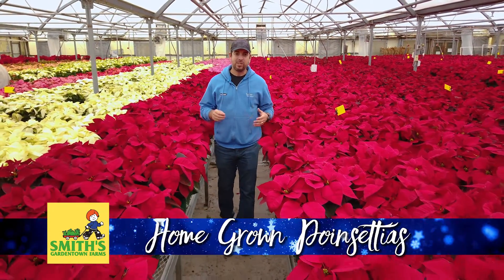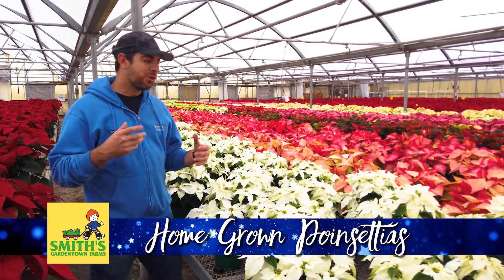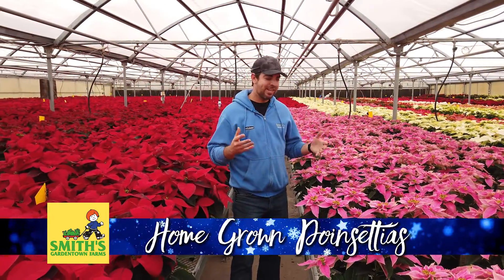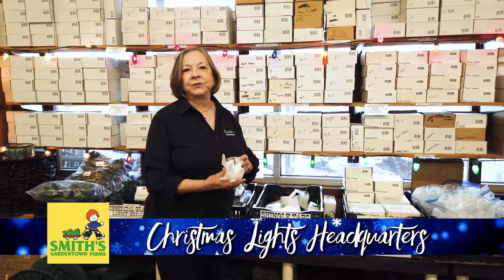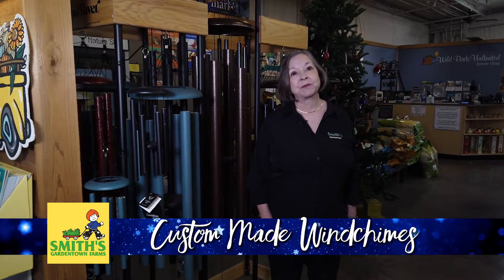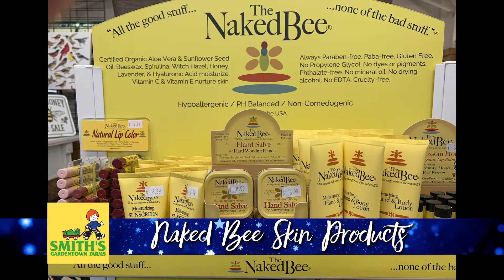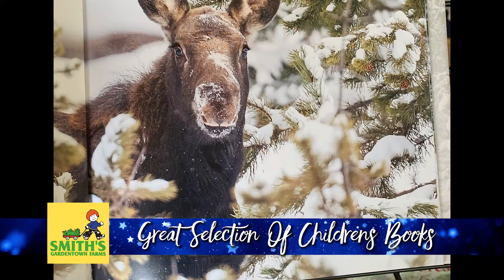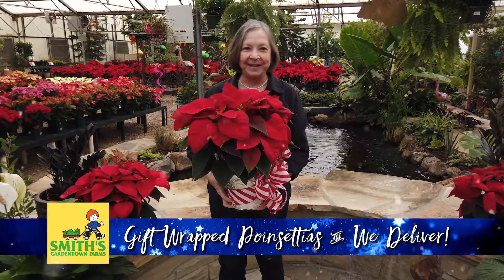2021 Holiday Open House Virtual Tour!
Smith’s Gardentown Farms has served Wichita Falls and all of Texoma for more than 72 years, earning a reputation for quality and service unsurpassed in the garden center industry.